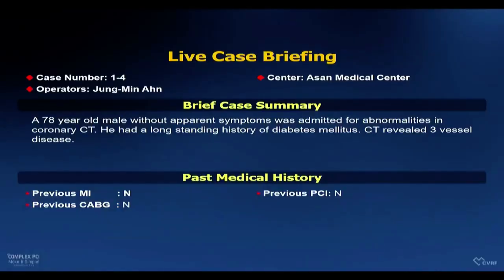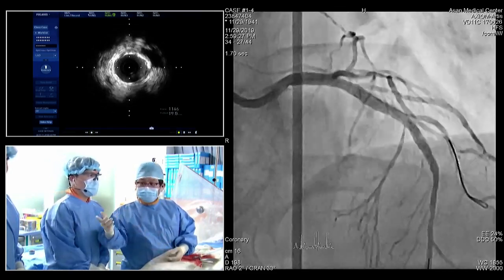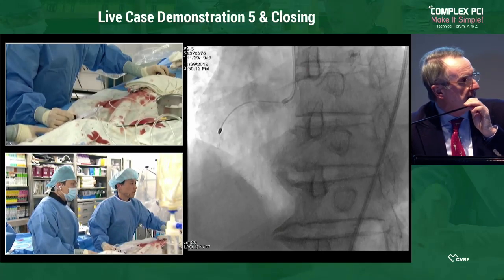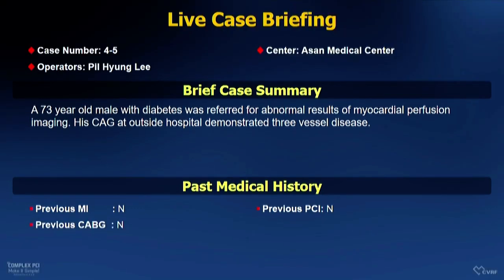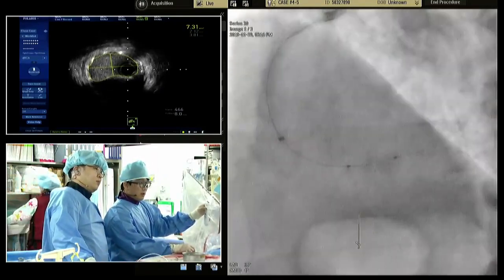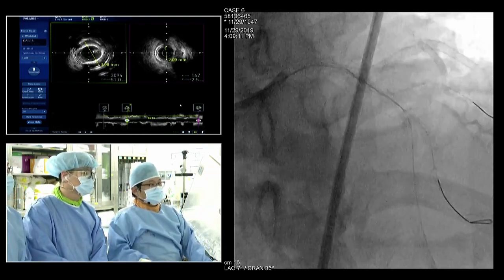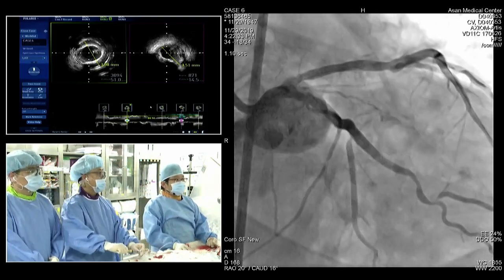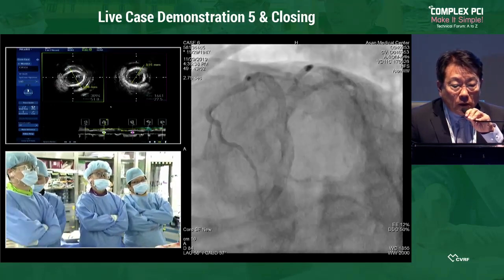[COMPLEX PCI 2019] Live Case Demonstration 5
3:00 PM ~ 4:25 PM

Moderator(s): Antonio Colombo, Thierry Lefevre, Seung-Jung Park
Panelist(s): Noppadol Chamnarnphol, Bipin Kumar Dubey, Zheng Ji, Byeong-Keuk Kim, Sunao Nakamura

Case #17 - Operators: Michael S. Lee, Do-Yoon Kang
Case #18 - Operator: Duk-Woo Park
Case #19 - Operator: Jung-Min Ahn
Case #20 - Operator: Pil Hyung Lee